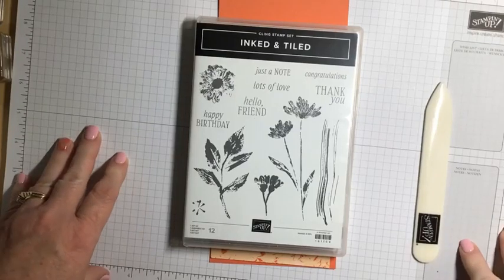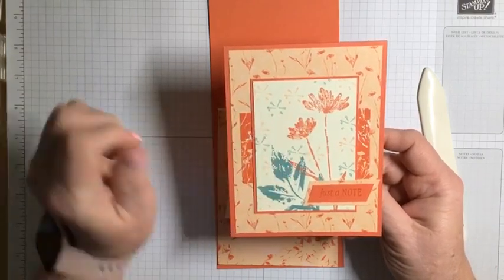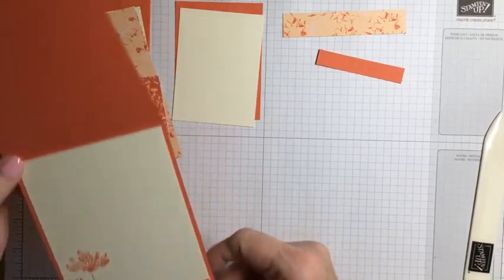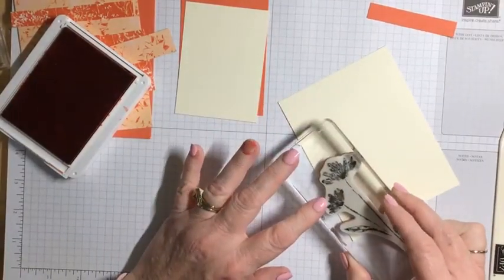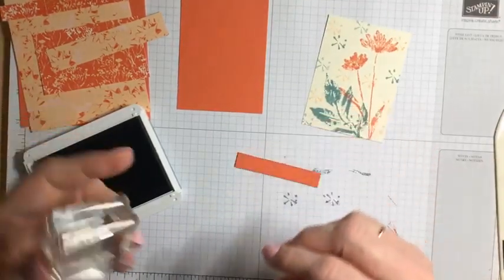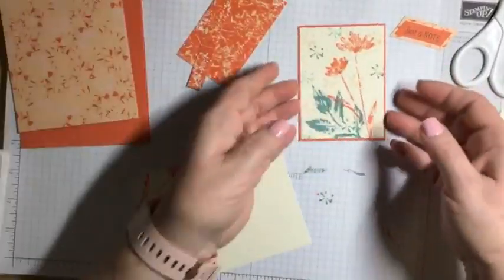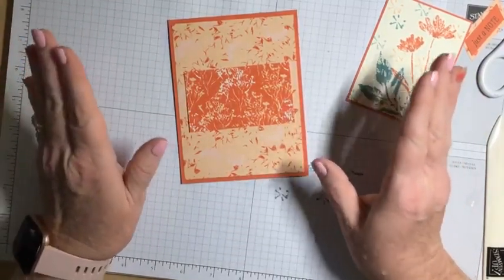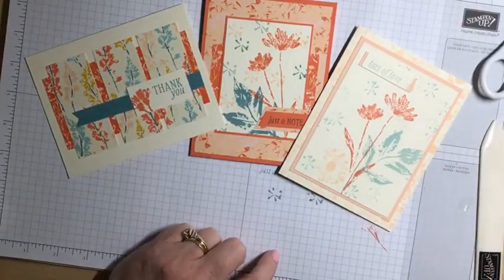Simply Stamping Sunday: Inked and Tiled Week 3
Welcome to my Sunday, July 23, 2023 Facebook live, Simply Stamping Sunday. In this series, I will be sharing a card that is created using only stamps, ink, and paper. Each month, I will be using the same stamp set and color palette. For the month of July, I am using the Ink and Tiled stamp set and the following colors: Calypso Coral, Pool Party, Crushed Curry, Lost Lagoon, and Petal Pink. The two neutral colors that will be used are Very Vanilla and Basic Black. I will also be including the Inked Botanicals Designer Series Paper. Enjoy getting back to the basics. After all, it begins with ink and paper!

Card Dimensions:

Calypso Coral Cardstock:
 4 ¼” x 11”, 3 ⅞” x 2 ⅞”, ½” x 2 ⅞”
Very Vanilla Cardstock:
 4” x 5 ¼”, 2 ¾” x 3 ¾”
Inked Botanicals Designer Series Paper: (2 Designs)
 4” x 5 ¼” (Design #1)
 ¾” x 4” (Design #1)
 2” x 3 ½” (Design #2)

For August, I will be using the Layering Leaves Stamp Set, Basic White Thick Cardstock, and the 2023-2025 In Color Ink and Paper. You can get all the materials you need using this The supplies are: Layering Leaves Stamp Set, item number 161277, $24; Basic White Thick Cardstock, item number 159229, $9; 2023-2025 In Color Cardstock, item number 161703, $10; and 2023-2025 In Color Inks, item number 163133, $40.50. Your total of $83.50 will qualify you for a $5 coupon, good for August. Spend $16.50 more, and you will qualify for two $5 coupons. Message me if you have any questions!

Dorene Decibus
Independent Stampin' Up! Demonstrator
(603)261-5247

I would love to have you follow my page, check out my daily card samples, and join me for my Facebook lives, Friday nights at 6:00 pm EST. Don’t forget to subscribe to